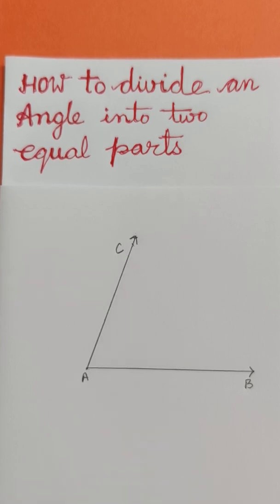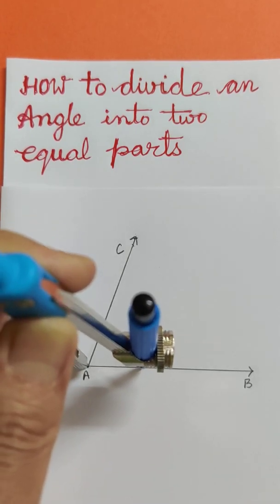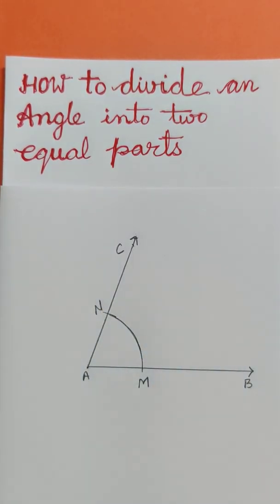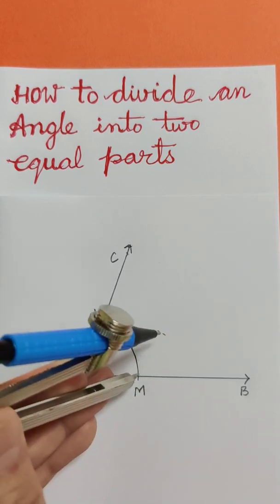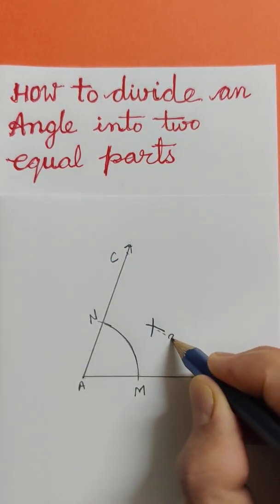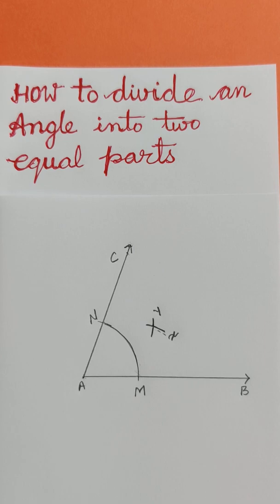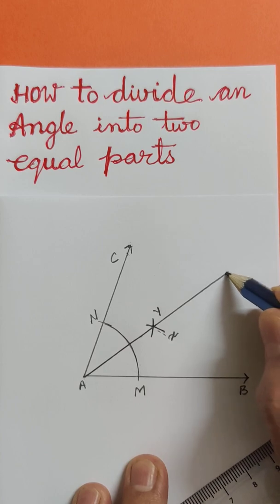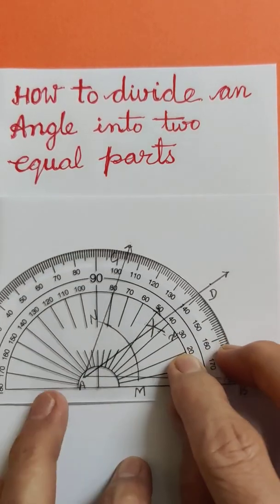ANGLE BISECTOR or |how to divide an angle into two equal parts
Angel bisector